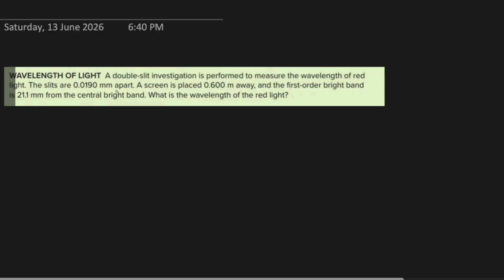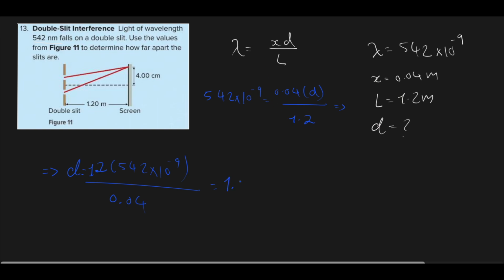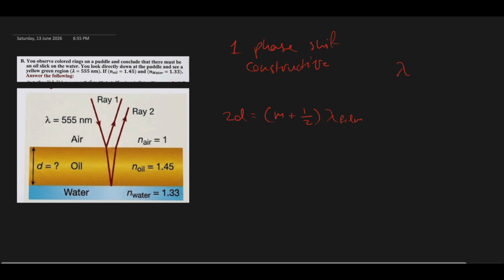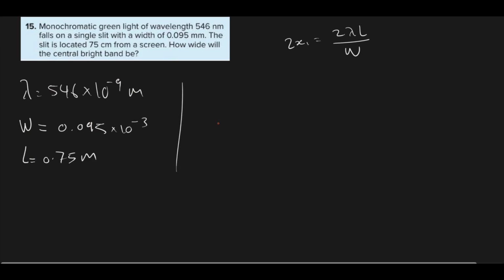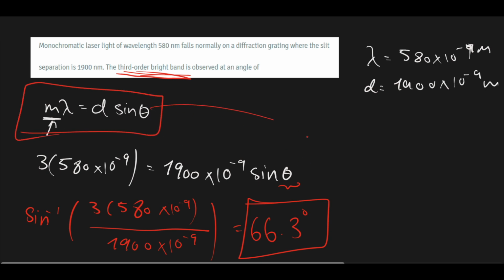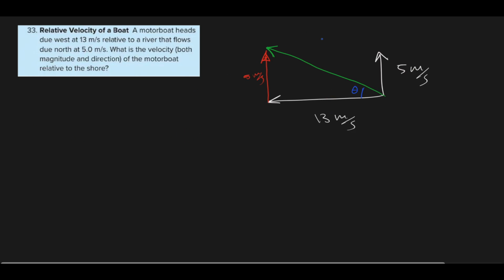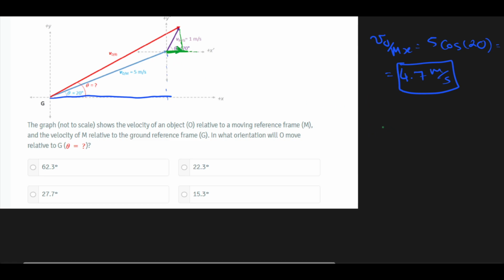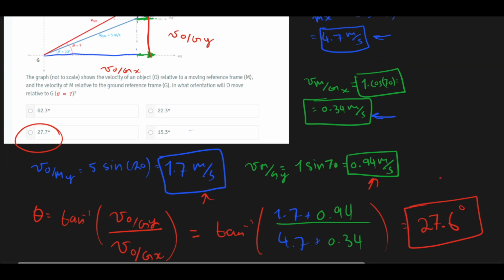Gr. 10Adv EoT 3 Coverage | Physics | Part 2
This is the Second part of the EoT 3 Gr. 10 Advanced Coverage. Where we discuss light experiments and velocities.